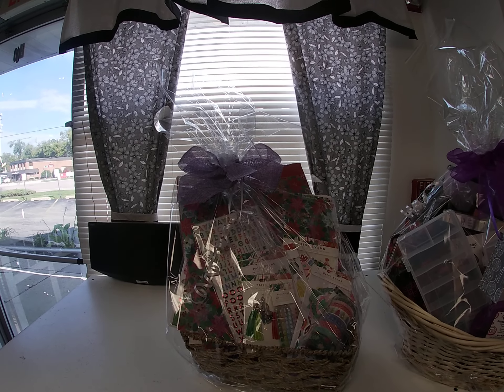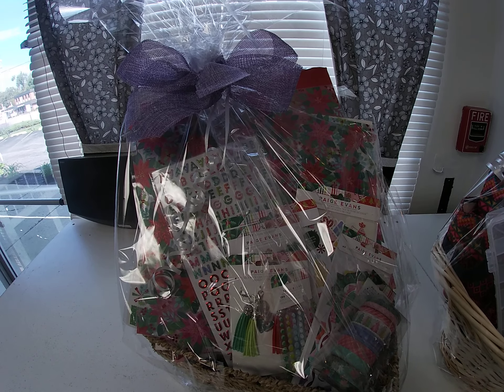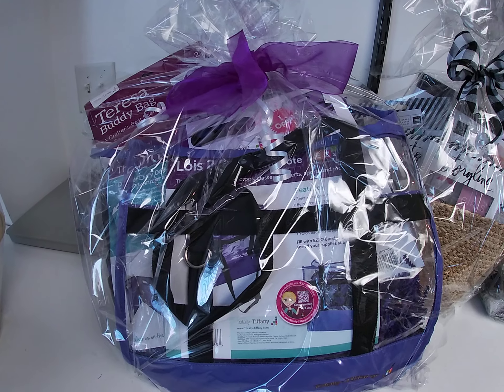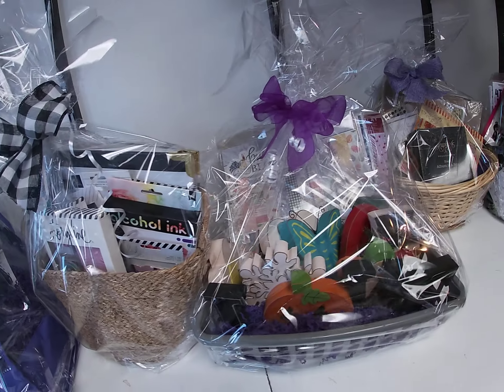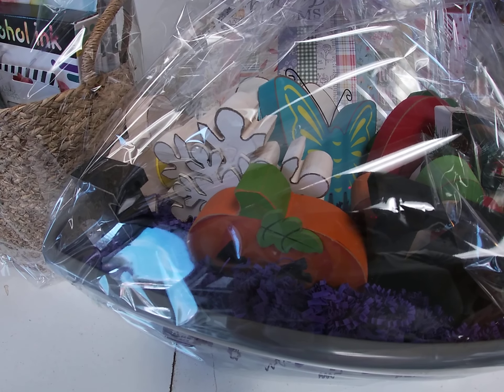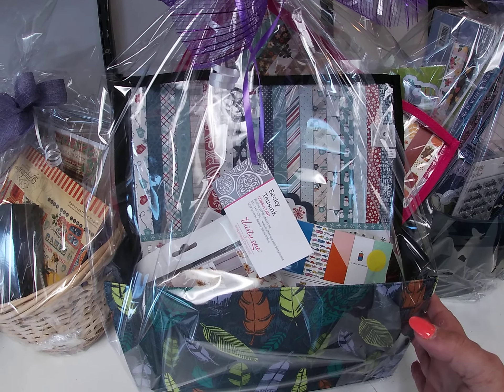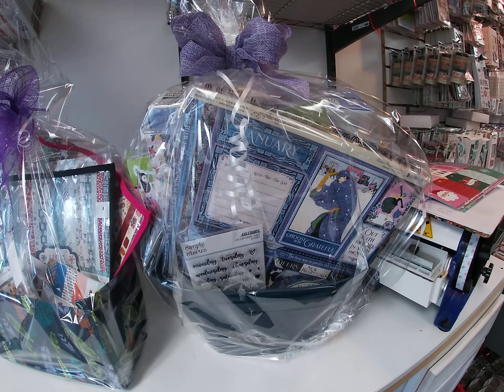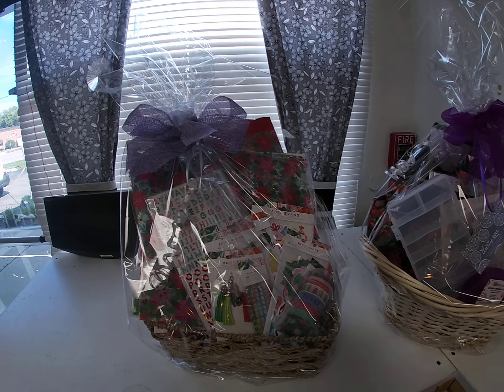Warehouse Sale Gift Baskets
A preview of our awesome raffle baskets for shoppers at our Warehouse Sale on October 14th during the Awesome Autumn Crop at the Salvation Army in St. Charles.  Register Here: